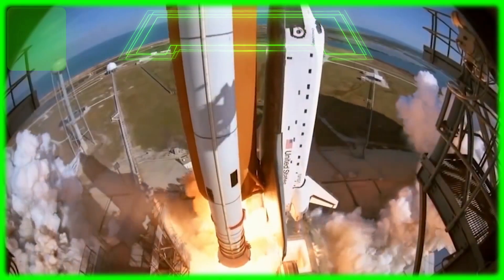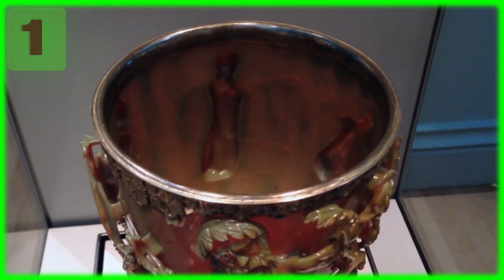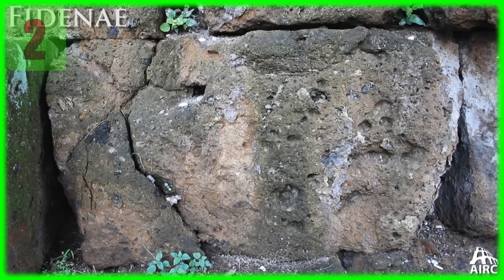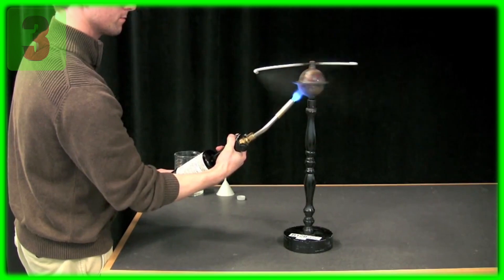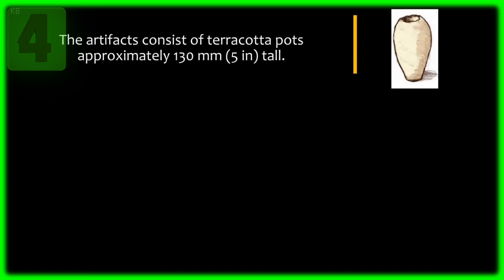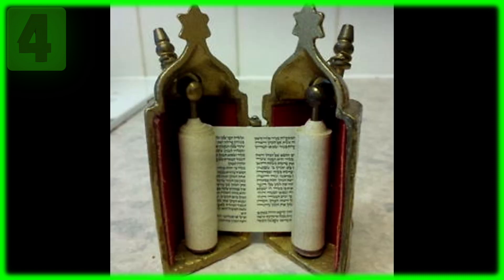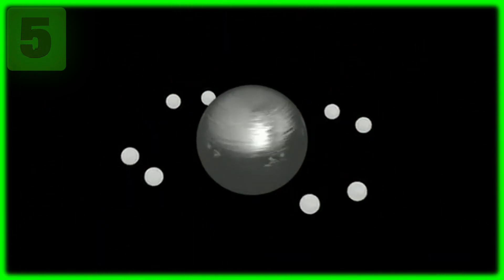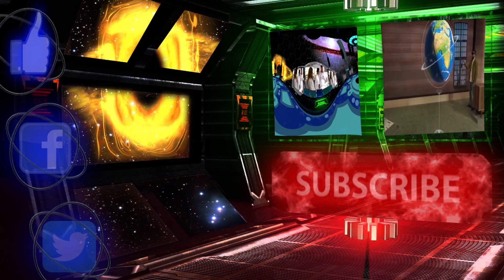Advanced Technology We're Using From Ancient History | Future 5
We use a lot more from our ancient ancestors then what we give them credit for.   5 Different technologies we've reversed engineered from history and called them our own.